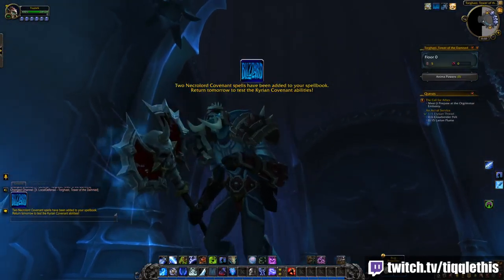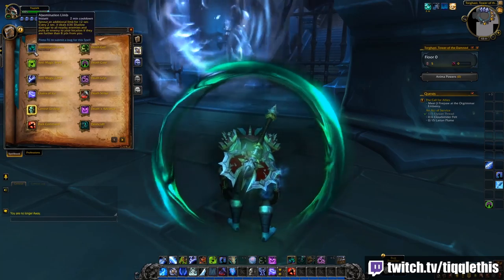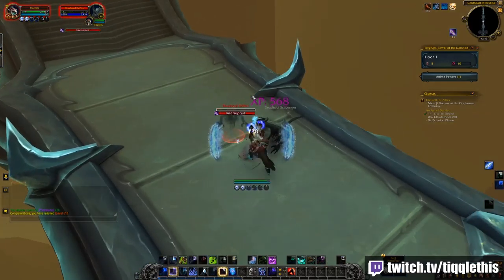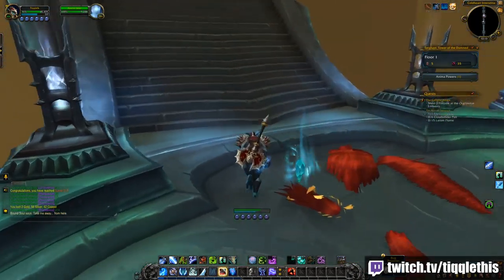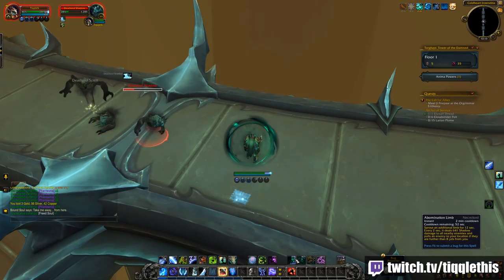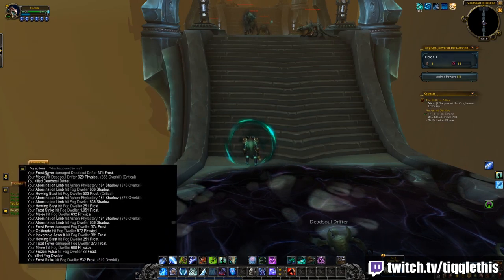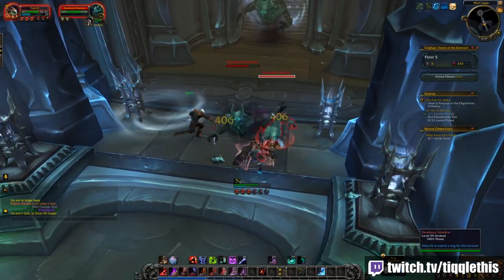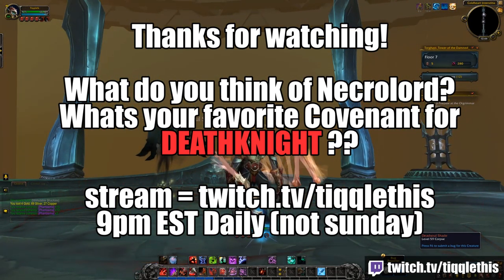👻NECROLORD: Surprising Damage Abomination Limb | DEATHKNIGHT COVENANT ABILITIES SHADOWLANDS ALPHA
Testing Necrolord Covenant abilities for Deathknight in Shadowlands Alpha!: Frost Deathknight , Unholy Deathknight , Blood Deathknight. Abomination's Limb... what an interesting concept.